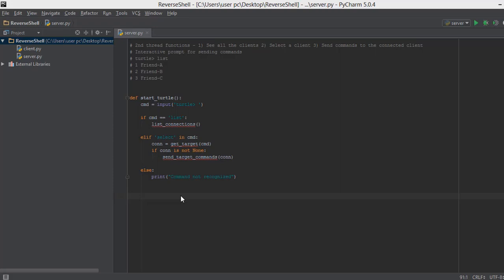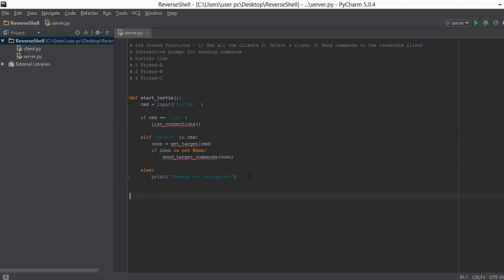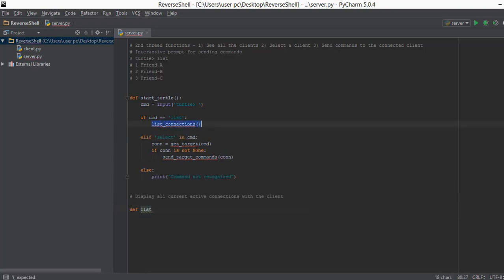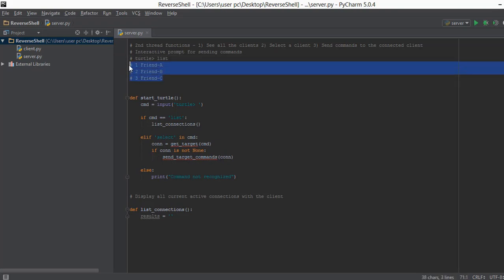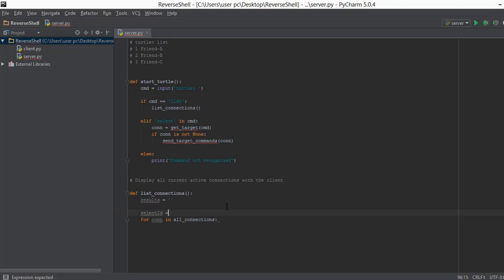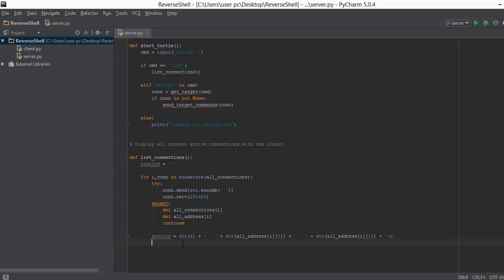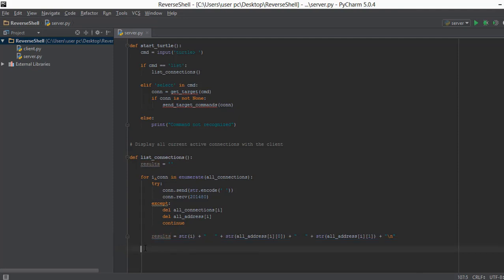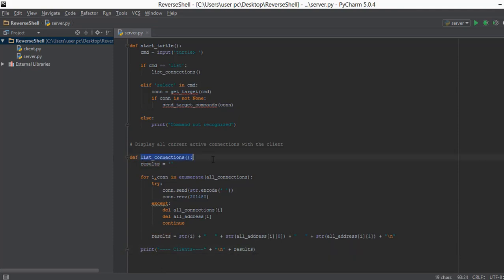Python Network Programming 13 - Displaying All Current Connections ( Socket Programming )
Listing all the connections that are connected to the python socket server.